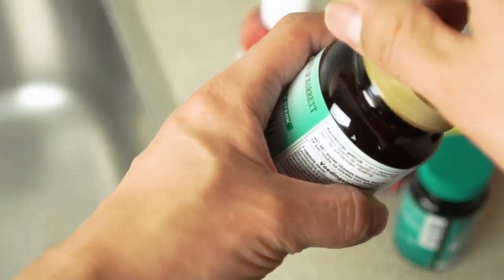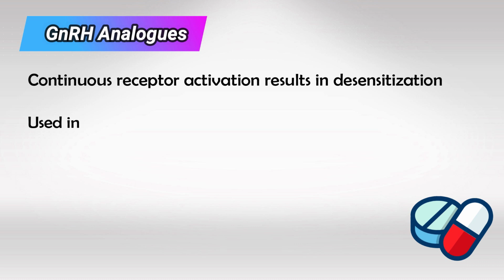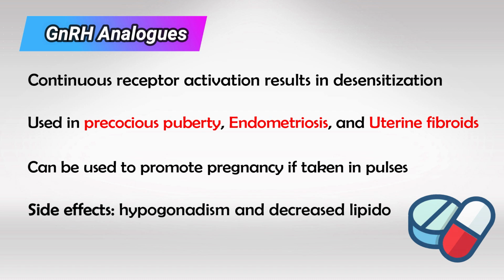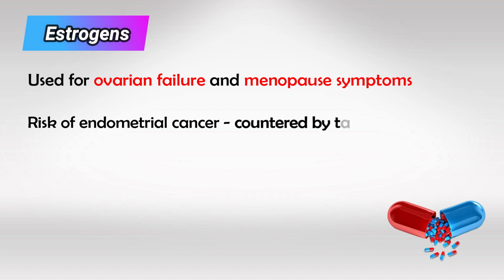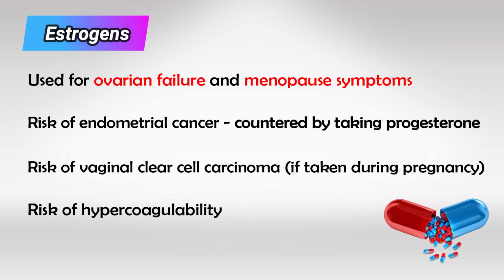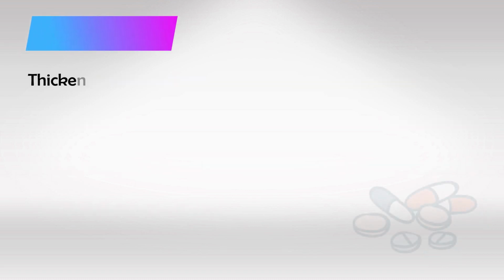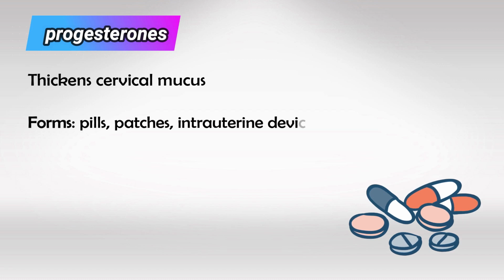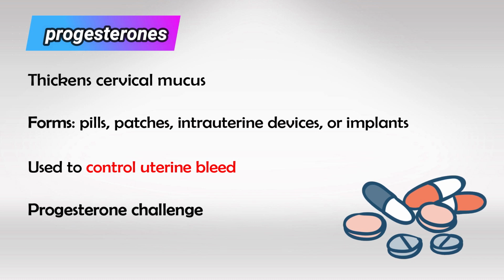Oral Contraceptive Pills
The Oral Contraceptive Pill (OCP), commonly known as "the pill," is a type of hormonal birth control method taken orally to prevent pregnancy. It is one of the most widely used and effective forms of birth control available. The pill contains synthetic hormones that mimic the effects of naturally occurring hormones in a woman's body, primarily estrogen and progestin (or just progestin in the case of the mini-pill). These hormones work together to suppress ovulation, which is the release of an egg from the ovaries, and create an environment in the body that makes it more difficult for sperm to reach an egg and for a fertilized egg to implant in the uterus.

There are two main types of oral contraceptive pills:

1. Combination Pills: These contain both estrogen and progestin. There are various formulations of combination pills, including monophasic (same dose of hormones throughout the cycle), biphasic (varying doses of hormones), and triphasic (changing doses of hormones) pills. The most common regimen involves taking active pills containing hormones for 21 days, followed by a week of placebo pills or no pills (sometimes referred to as the "sugar pills"), during which a withdrawal bleed similar to a period occurs.

2. Progestin-Only Pills (Mini Pills): These contain only progestin and are typically taken every day without a break. Unlike combination pills, they don't always suppress ovulation consistently. Instead, they work mainly by thickening cervical mucus to impede sperm movement and by altering the lining of the uterus to make it less receptive to a fertilized egg.

Benefits of the Oral Contraceptive Pill:

1. Highly Effective: When taken correctly, the pill is around 91-99% effective in preventing pregnancy, making it one of the most reliable birth control methods available.

2. Easily Reversible: The effects of the pill wear off quickly after discontinuation, allowing a relatively quick return to fertility.

3. Predictable Menstrual Cycle: Combination pills often result in regular, predictable periods for many users.

4. Other Health Benefits: The pill is sometimes prescribed to manage various medical conditions, such as polycystic ovary syndrome (PCOS), endometriosis, and heavy menstrual bleeding. It may also lower the risk of ovarian and endometrial cancers.

5. Non-Invasive: It doesn't require any invasive procedures or devices to be inserted into the body.

It's important to note that while the pill offers several benefits, it might not be suitable for everyone. Some women may experience side effects, such as nausea, breast tenderness, changes in mood, or irregular bleeding. Additionally, certain medical conditions, such as a history of blood clots, may contraindicate the use of hormonal contraceptives.

To determine if the pill is the right option for you, it's advisable to consult a healthcare provider who can assess your medical history and guide you in selecting a birth control method that aligns with your health needs and lifestyle.